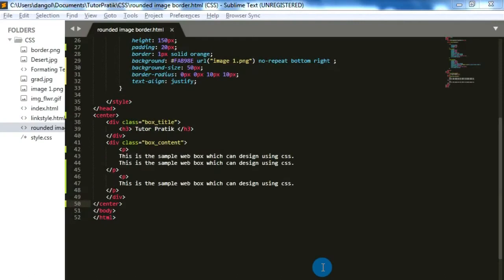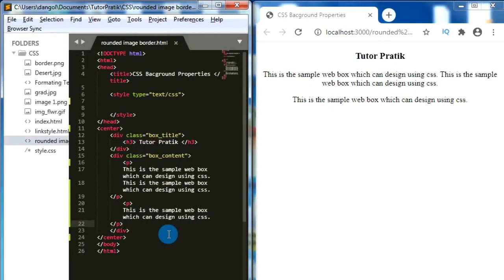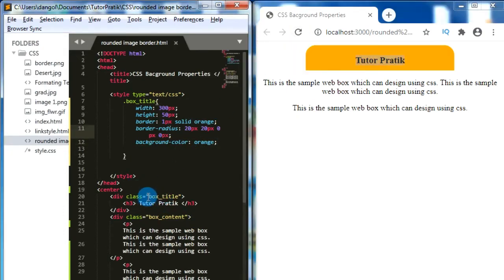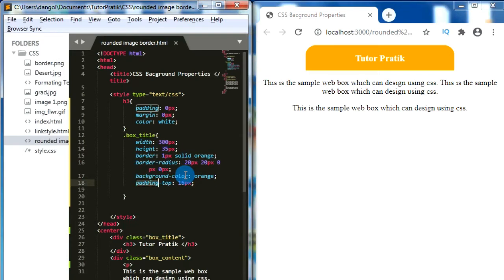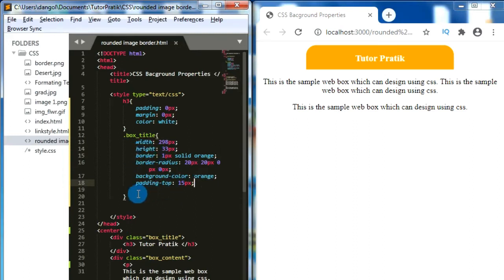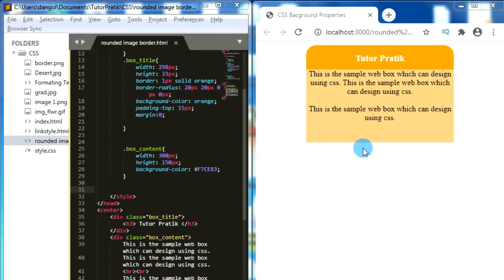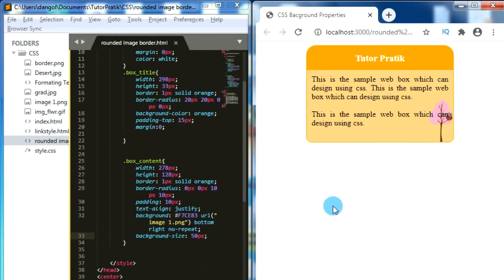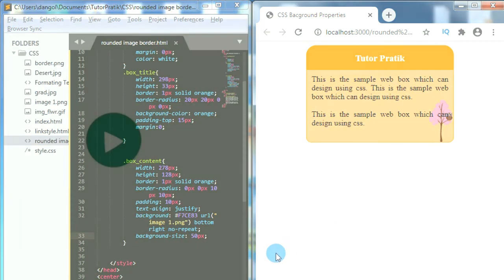CSS Box Model - Design Your Web Layout Session 10 | Tutor Pratik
In this session we learn about CSS box model with detail explanations along with live examples. The CSS Box Model is one of the important part of the web designing.

CSS box model is the layout design for any container elements which holds our web elements. By using CSS box model we can design our web layout as we want. We can define the parameters like margin, padding, borders, text styles for any container for CSS box model.

So, CSS box model is one of the top most important topic for CSS learning. So here in this session of CSS 3, we have well explained css box model topics with live examples.